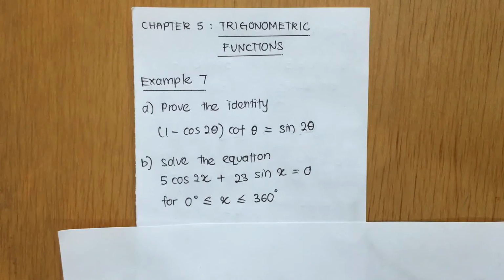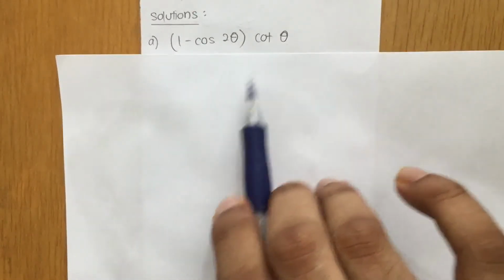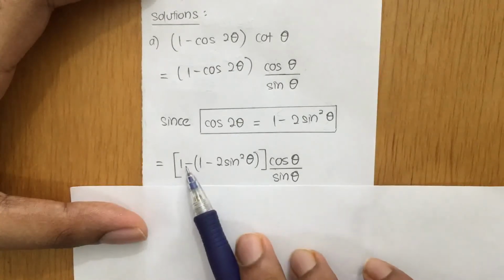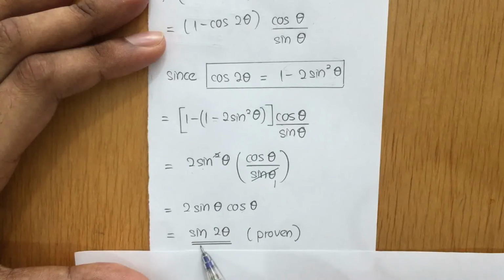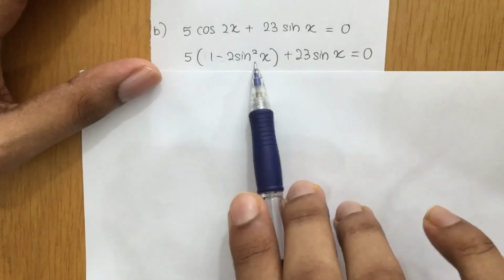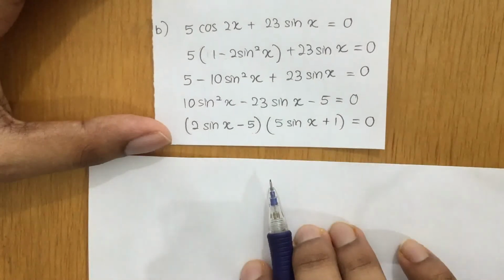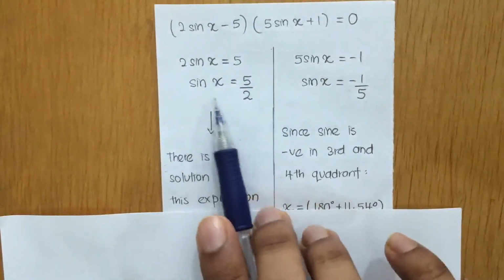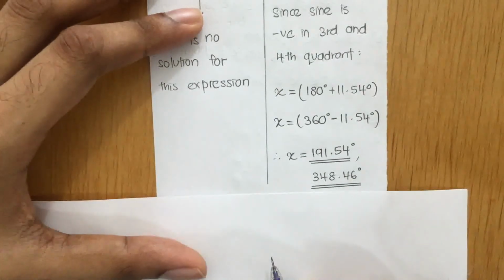How to Solve Trigonometric Functions Long Question Add Maths SPM Example 7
This video shows a clear explanation on how to solve a trigonometric functions problem. This is the seventh example trigonometric functions long question. Any doubts or feedback feel free to put down in the comment section below.

0:00 Trigonometric Functions Question
1:10  Trigonometric Functions Solution a)
3:30 Trigonometric Functions Solution  b)